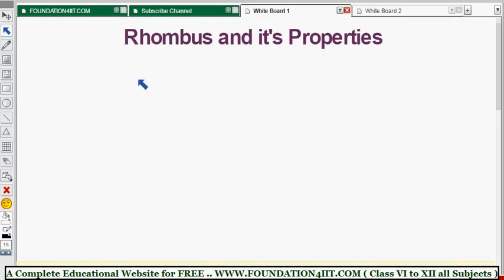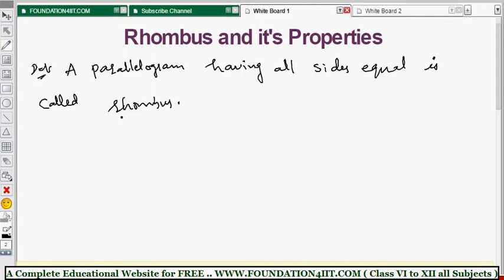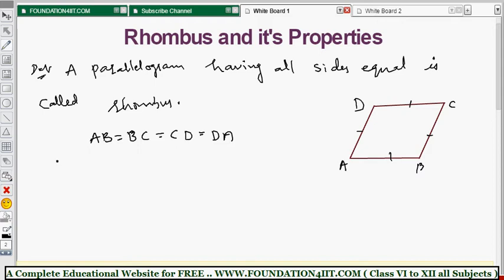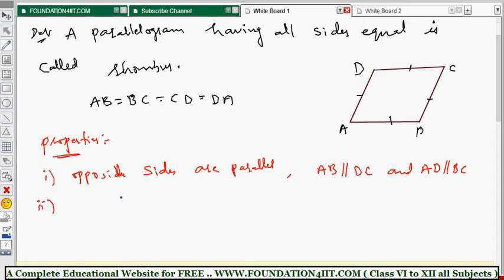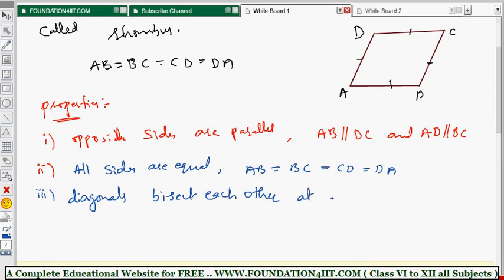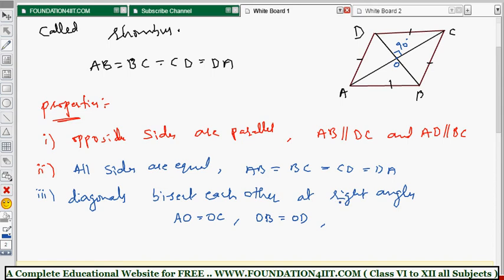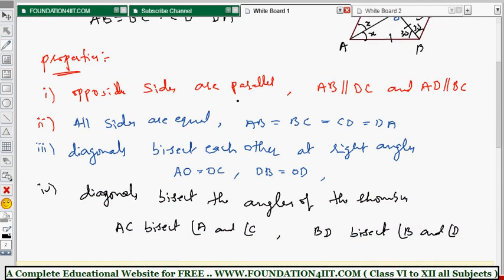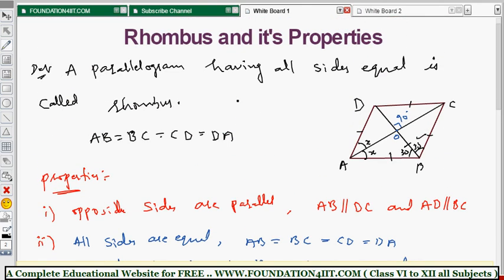Rhombus and It's Properties || Class 8 Maths ICSE